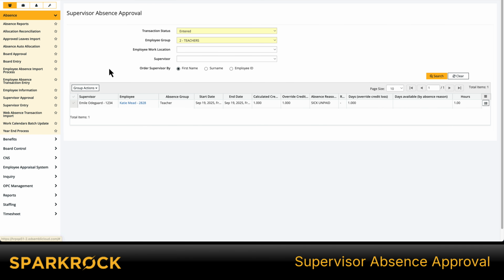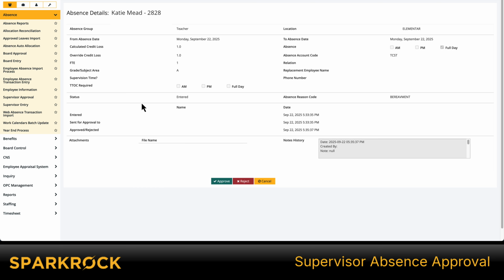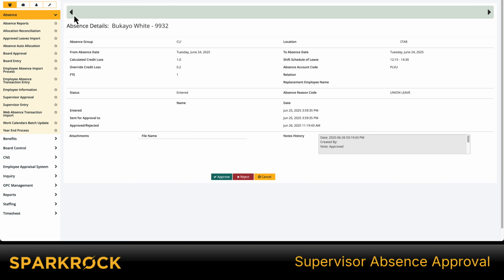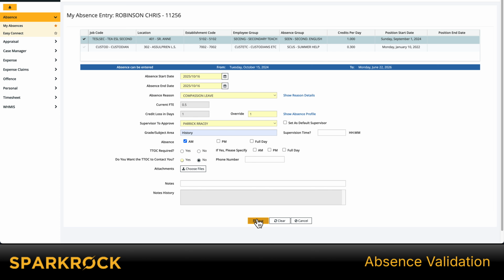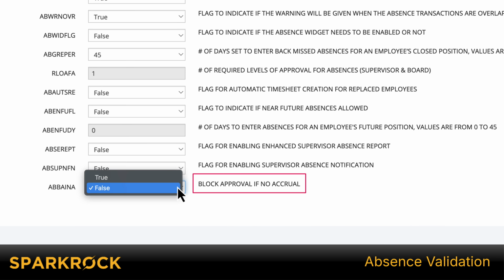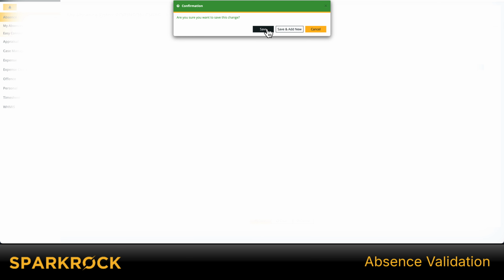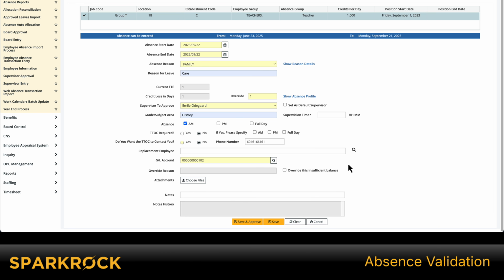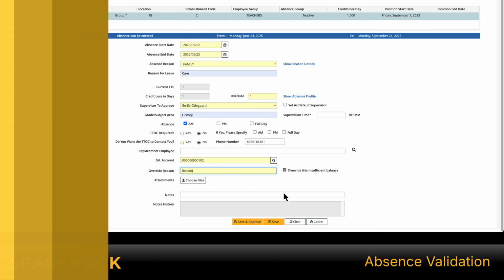What’s New in Sparkrock Ed HRP 5.2.39 | Training Walkthrough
In this video, we walk through the latest updates in Sparkrock Ed HRP version 5.2.39. This release focuses on refining workflows and making day-to-day tasks more efficient for HR teams, supervisors, and K–12 users.

You’ll learn how to use the new features and enhancements designed to simplify absence management, approvals, and reporting processes. This training video provides step-by-step guidance to help your team get the most out of the latest release.

Watch the full session to follow along, and review the release notes for more details on what’s included.